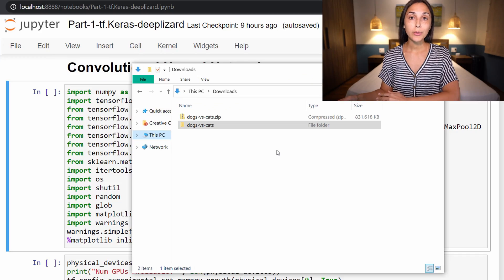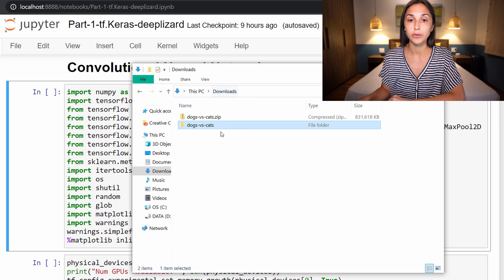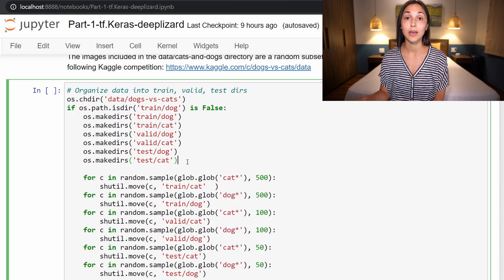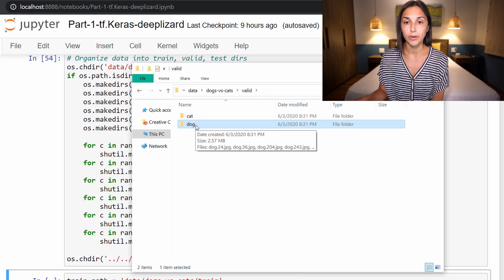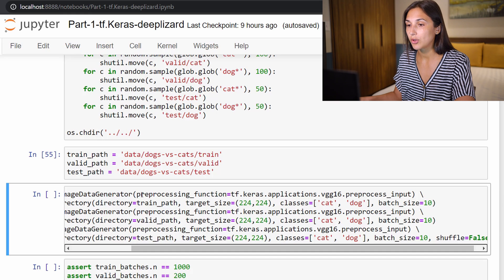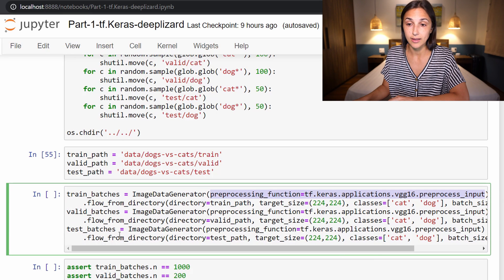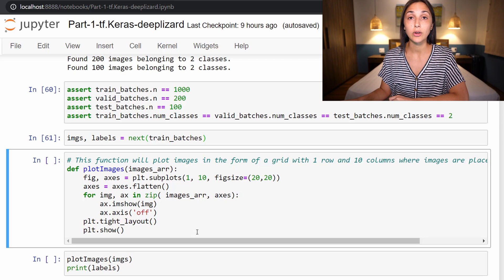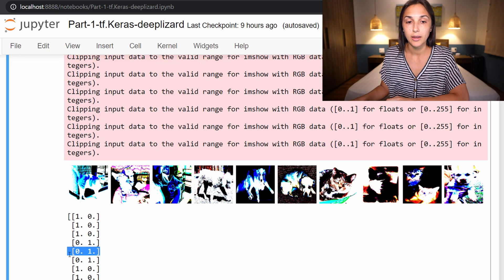Image Preparation for Convolutional Neural Networks with TensorFlow's Keras API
In this episode, we'll go through all the necessary image preparation and processing steps to get set up to train our first convolutional neural network (CNN) using TensorFlow's Keras API.

🕒🦎 VIDEO SECTIONS 🦎🕒

00:00 Welcome to DEEPLIZARD - Go to deeplizard.com for learning resources
00:26 Obtain the Data
00:41 Organize the Data
08:05 Process the Data
13:29 Visualize the Data
18:02 Collective Intelligence and the DEEPLIZARD HIVEMIND

❤️🦎 Special thanks to the following polymaths of the deeplizard hivemind:
Tammy
Mano Prime
Ling Li